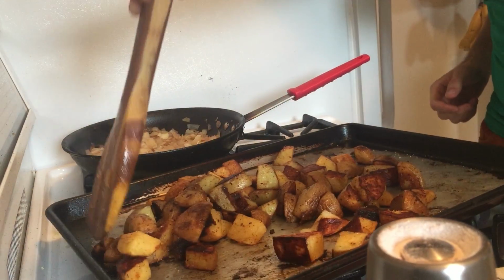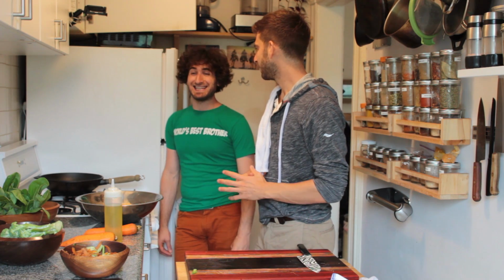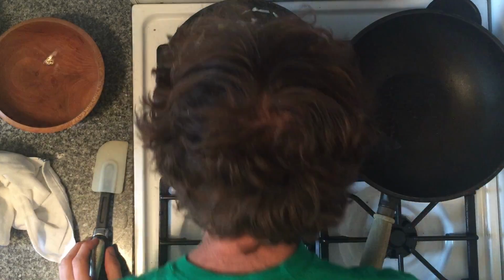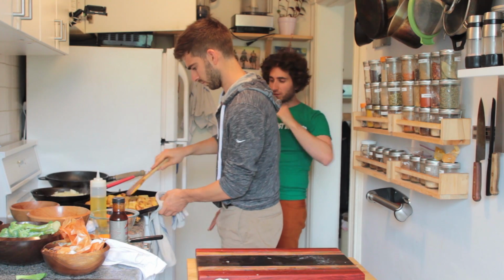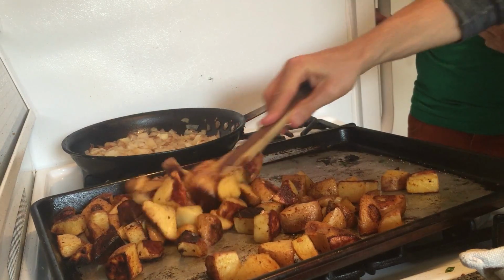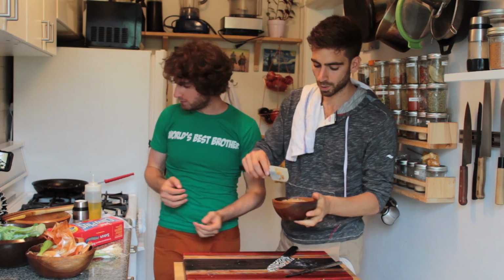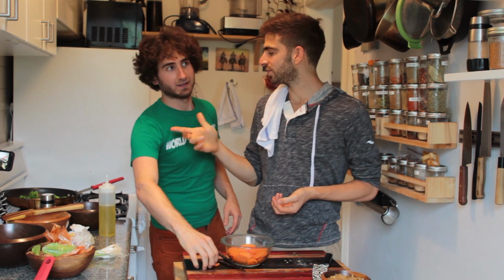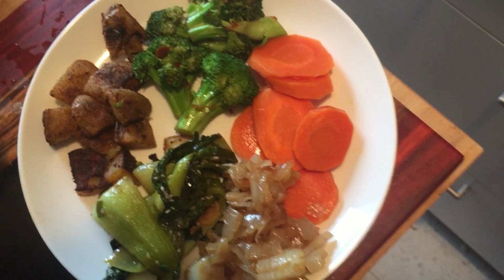Beginners Guide to Cooking Vegetables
welcome to the Brothers Green school of cooking where each episode you will learn different aspects of cooking that will get you in the kitchen preparing food for yourself and friends!

Check out BrothersGreen.com for the complete collection of our videos and all recipes!

Follow us on periscope and twitter @brothersgreenBK to learn live!